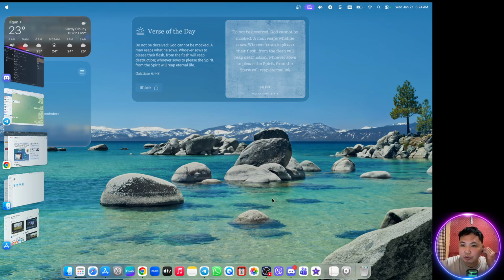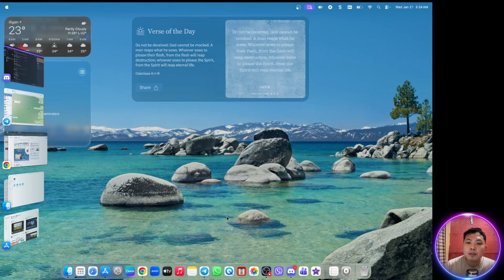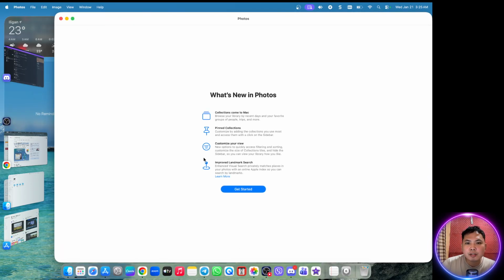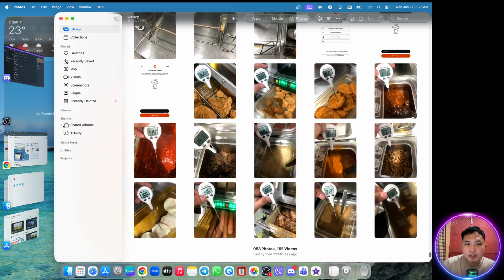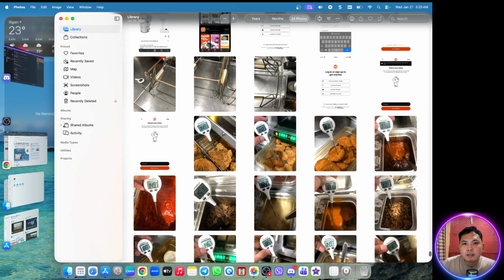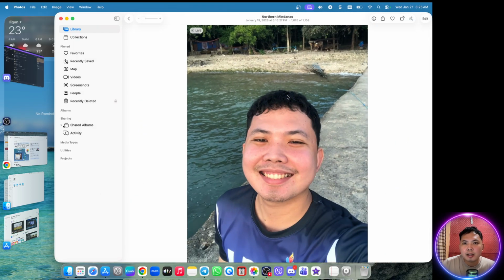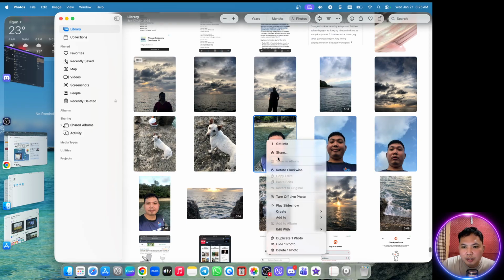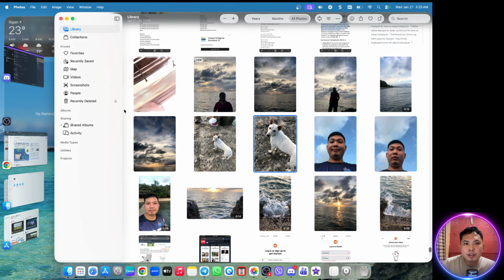How To Hide Photos in MacBook (Quick Tutorial)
In this video, I’ll show you How To Hide Photos in MacBook. This tutorial is designed for beginners and walks you through everything step by step.